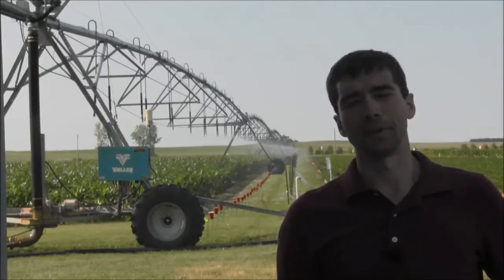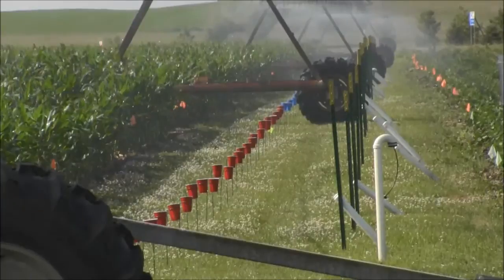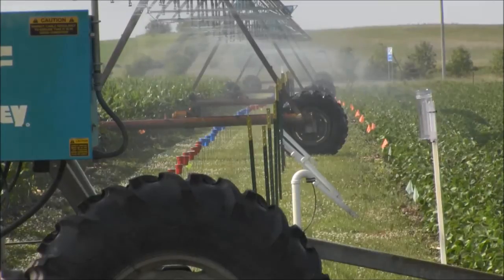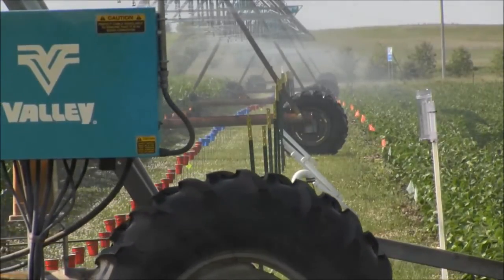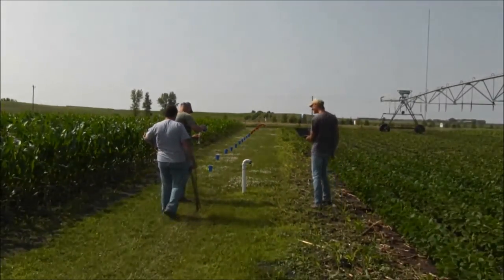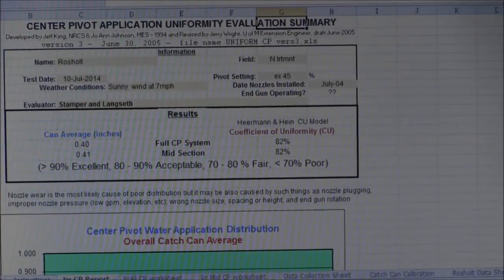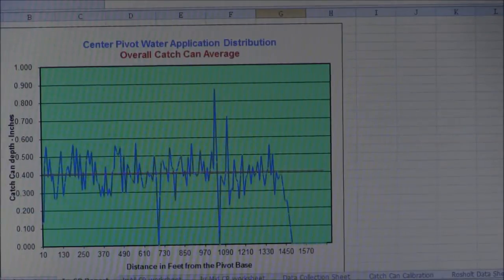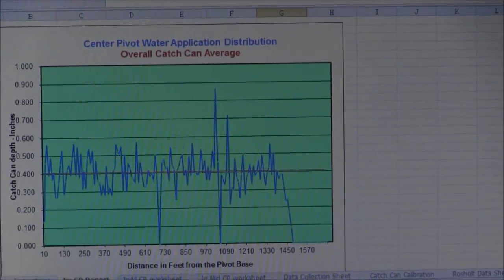Irrigation Uniformity Testing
This video describes how to conduct and interpret an irrigation uniformity test.